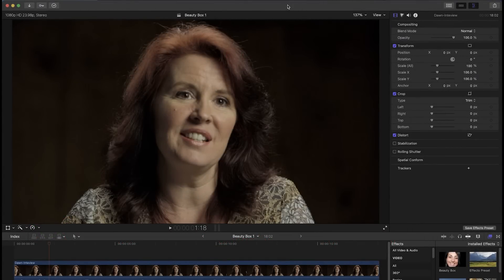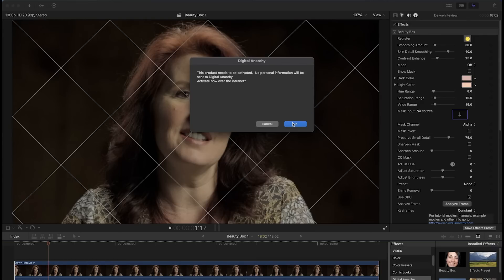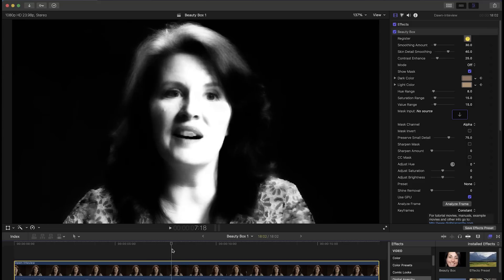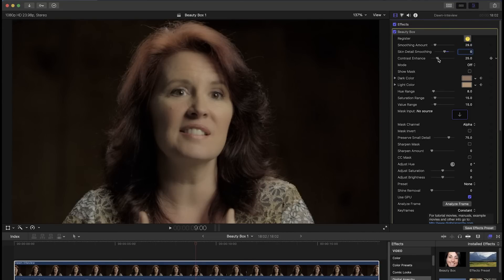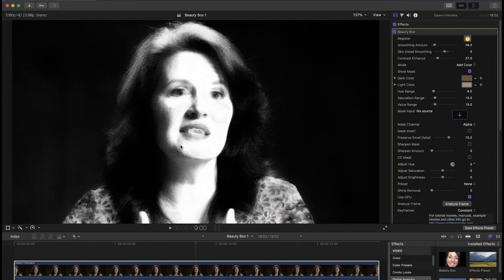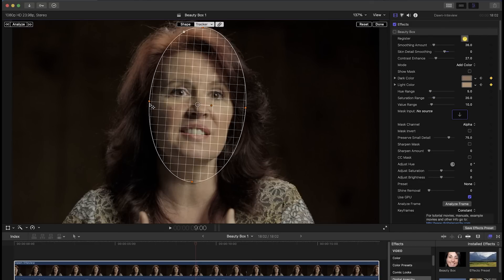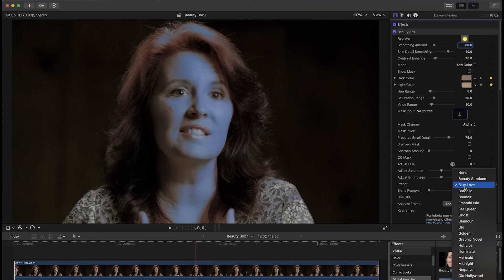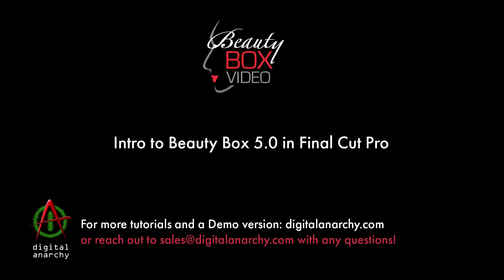Beauty Box 5.0 Overview and Basic settings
Digital Anarchy's skin retouching plugin is now GPU accelerated for faster rendering and compatible with M1 machines.

Watch this video tutorial to learn how to use Beauty Box basic controls to automatically identify skin tones, limit the smoothing effect to just the skin areas, and quickly smooth wrinkles and blemishes.

The tutorial shows the plugin controls in FCPX 10.6. To learn more about using Beauty Box with FCPX new face-tracking features